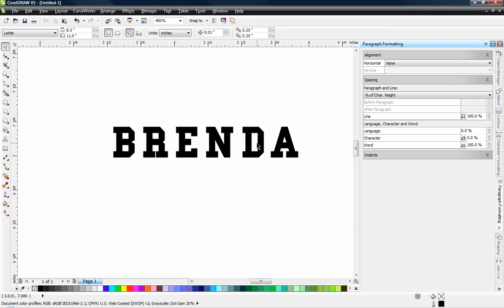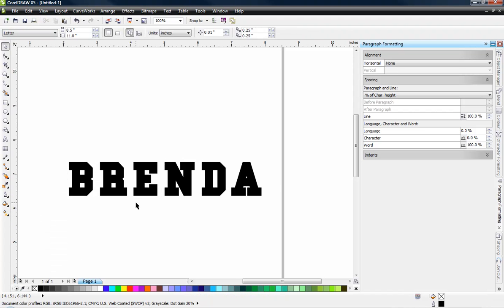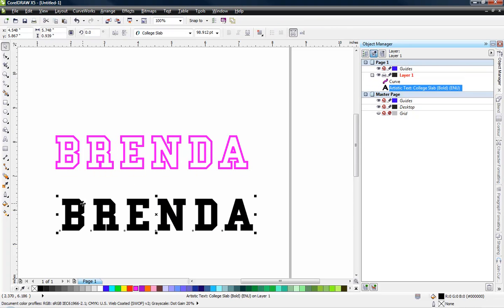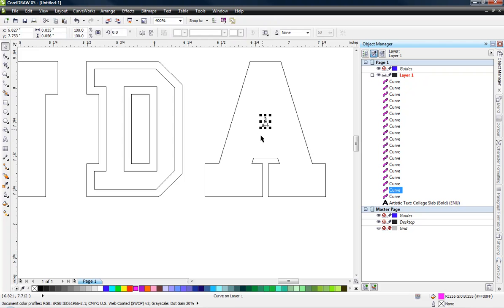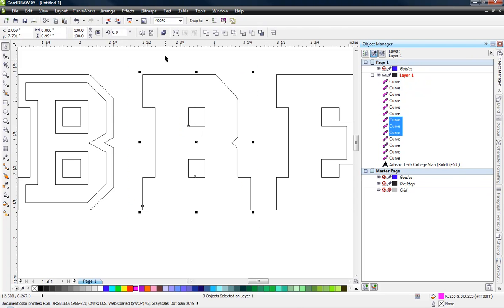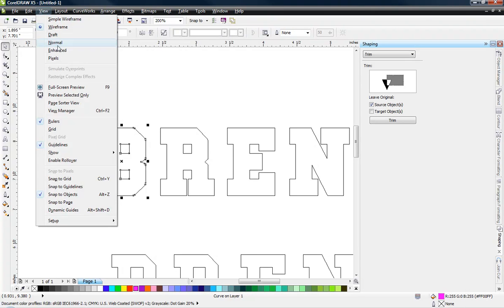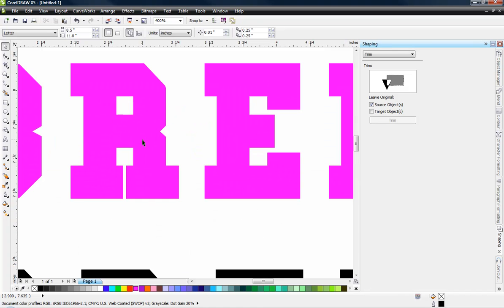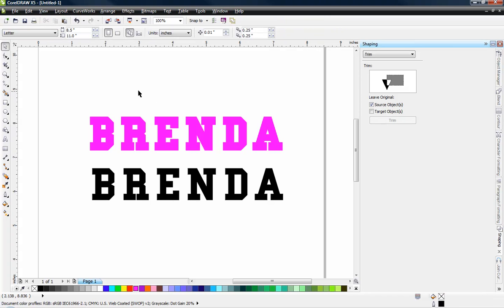CorelDRAW - Brenda's Big Fat Fonts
In this video we show you how to add a little meat to your skinny boned fonts using the Outline option in CoreDRAW.